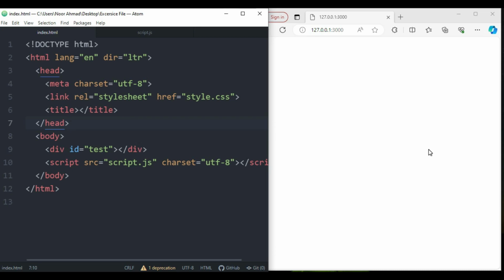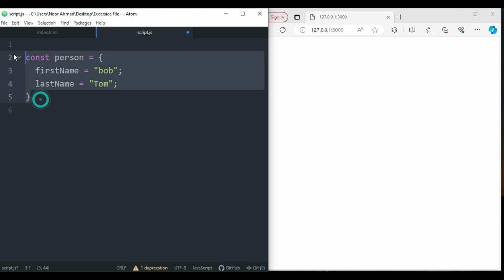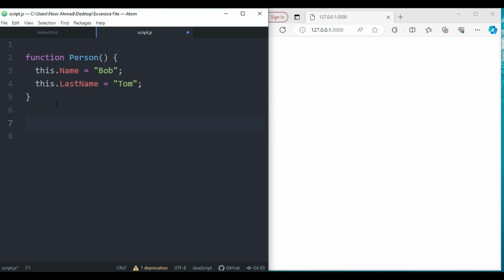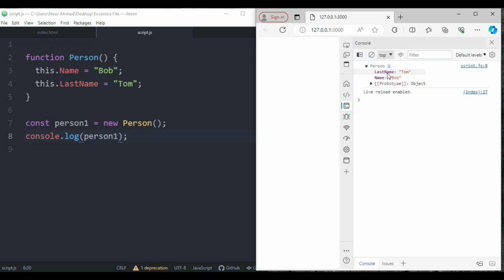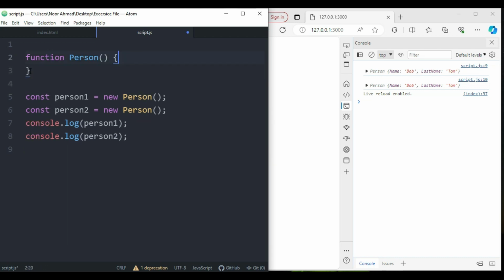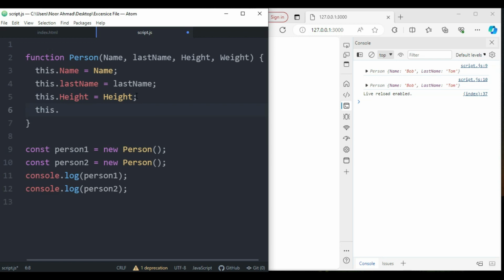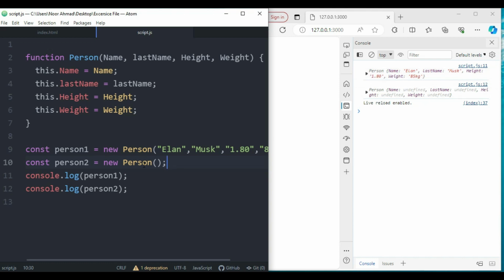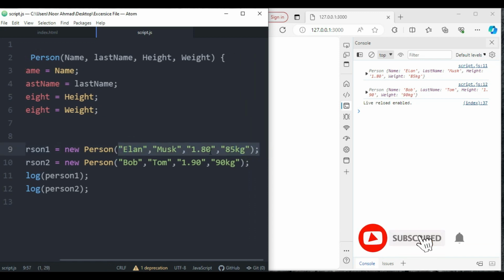JavaScript Complete Course|| #45 Constructor Function || CodingWithRohani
Hi Thanks for Clicking This is the Complete JavaScript course Constructor Function in JavaScript so if you think you learn something from this video Please Hit the Like button Leave the comment and Don't forget to subscribe this channel it will help me to create more useful content for you.